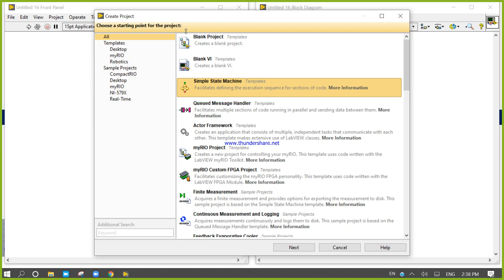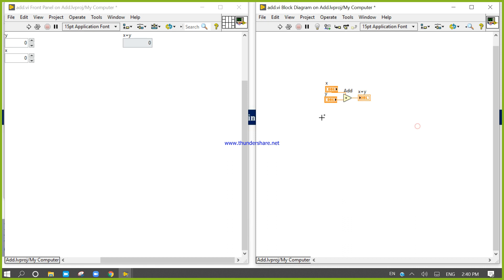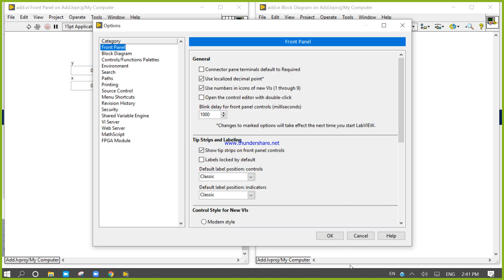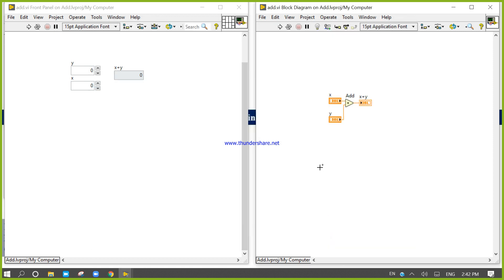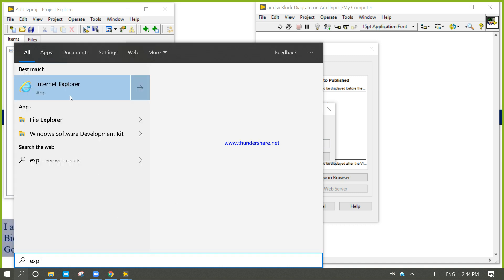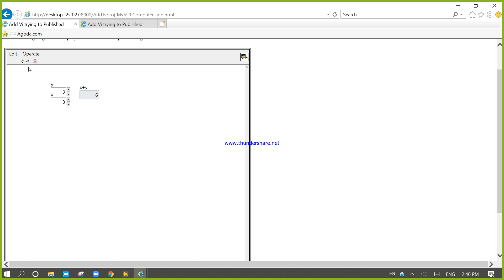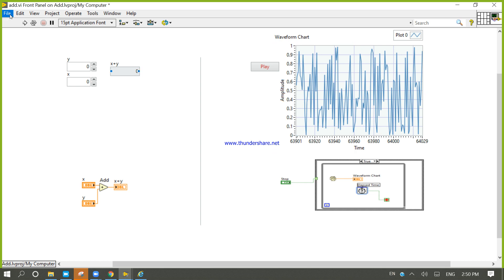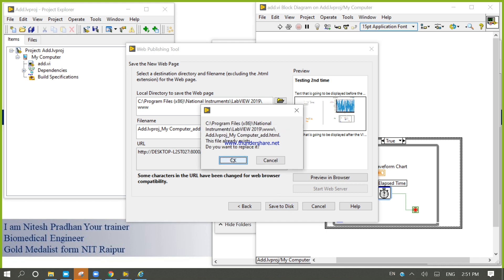Web Publishing Tool LabVIEW